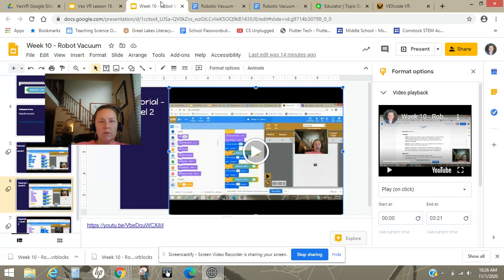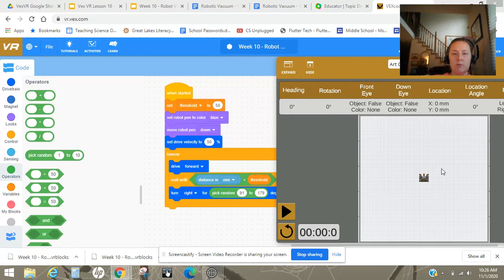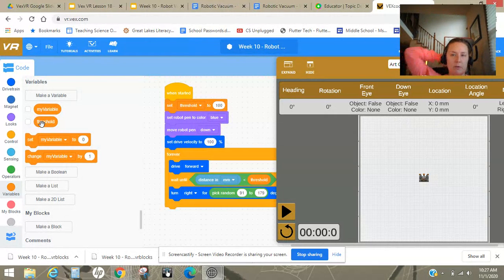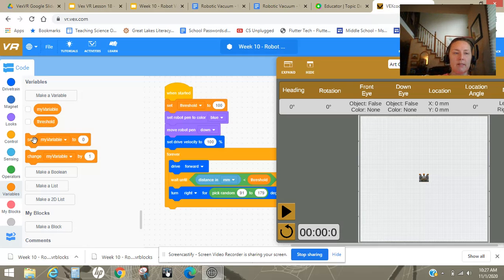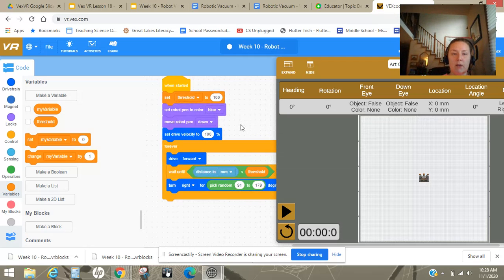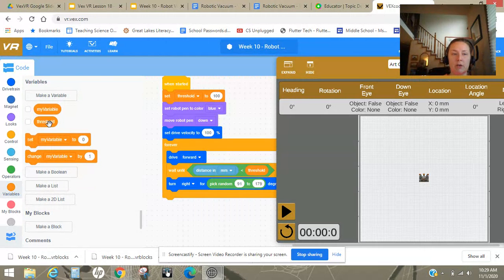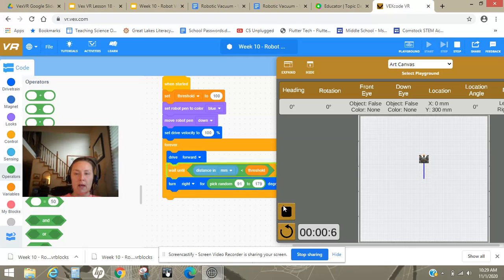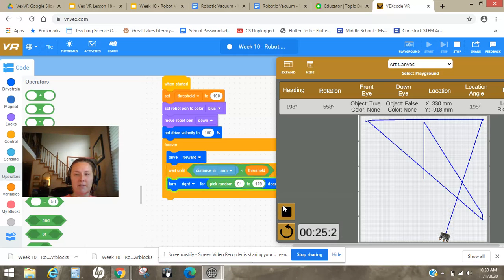Week10 - Level 3 - Robot Vacuum